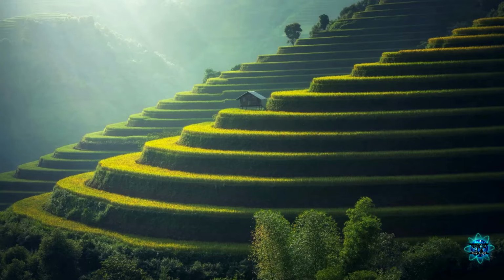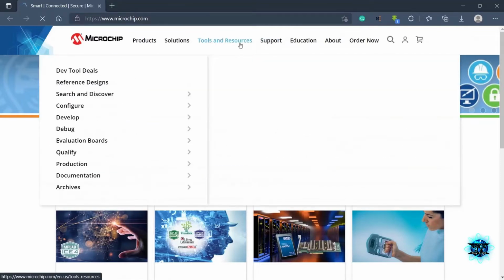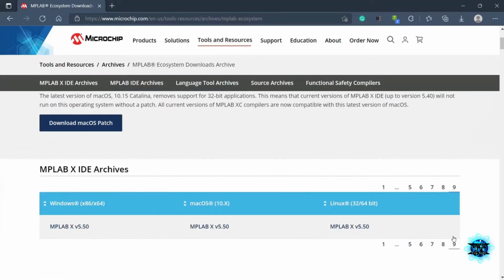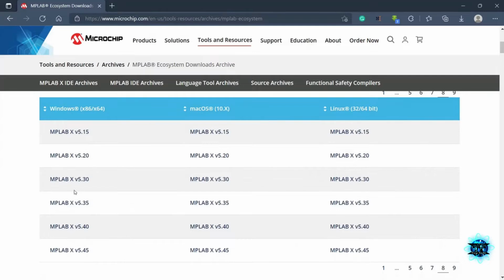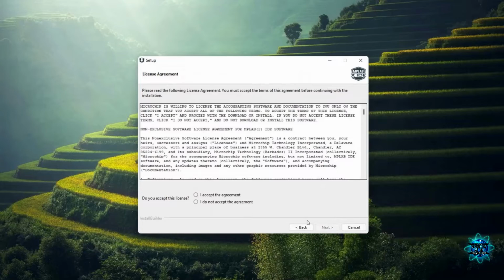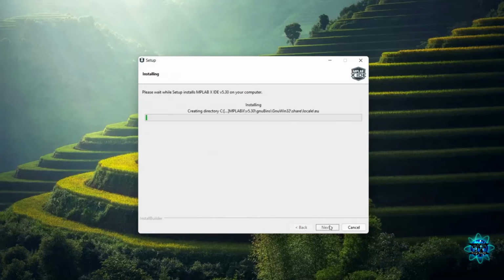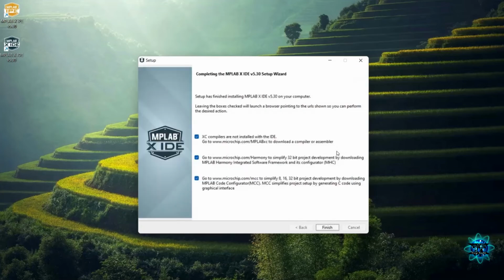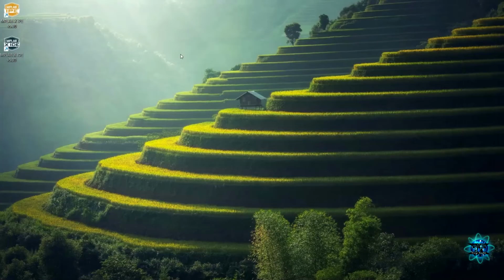MPLAB X IDE DOWNLOAD AND INSTALLATION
MPLAB is a proprietary freeware integrated development environment for the development of embedded applications on PIC and dsPIC microcontrollers, and is developed by Microchip Technology. MPLAB X is the latest edition of MPLAB, and is developed on the NetBeans platform.